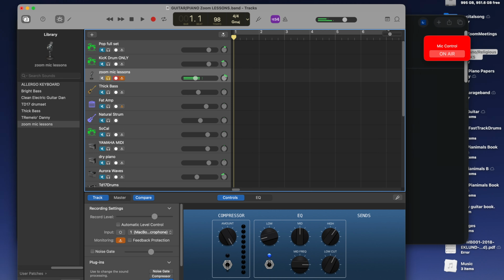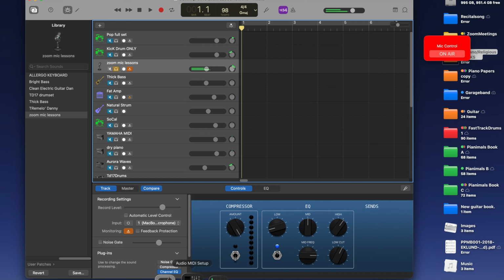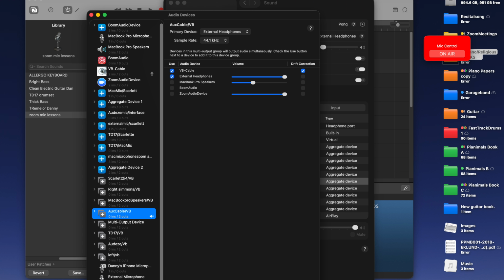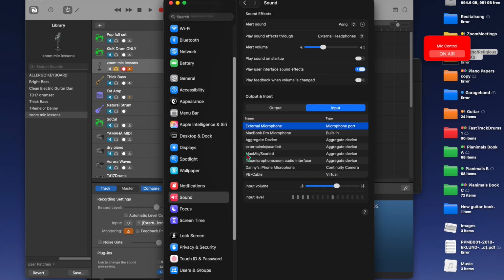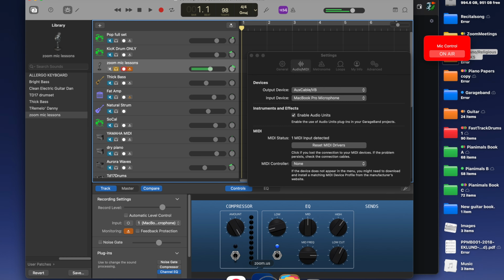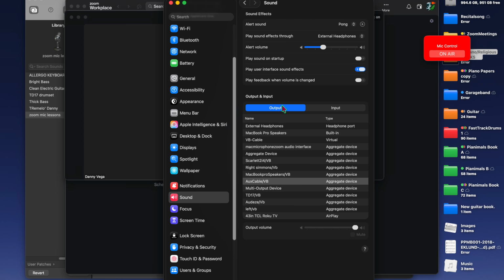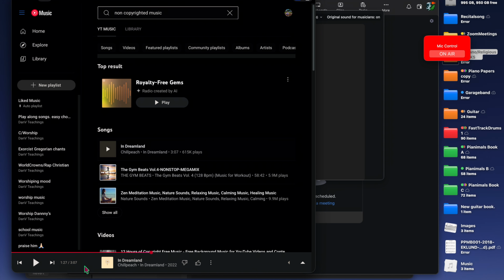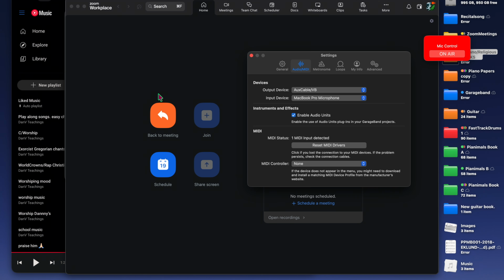🎧 How to Get Studio-Quality Sound on Zoom (No Audio Interface Needed!)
Learn how to make your Zoom, Skype, or Discord calls sound studio-quality — no expensive audio interface required! 🎧

In this step-by-step tutorial, I’ll show you how to route your GarageBand audio on Mac directly into Zoom using the free VB-Audio Cable plugin. Perfect for musicians, teachers, worship leaders, and content creators who want to sound professional online.

🎛️ What You’ll Learn:
• How to send your GarageBand mix into Zoom or Skype
• How to use your Mac microphone and instruments at the same time
• How to play background music with zero lag
• How to sound studio-ready without an interface